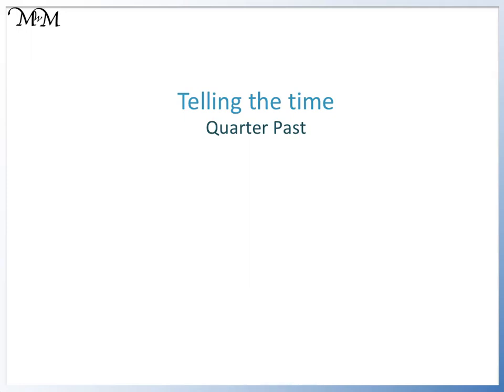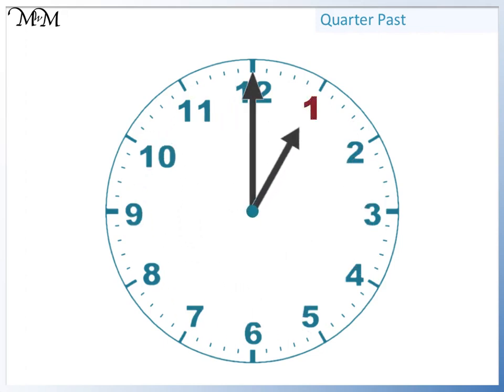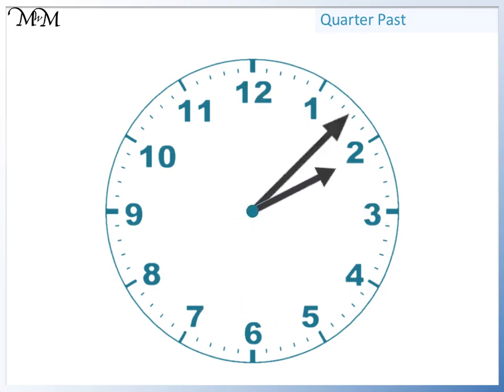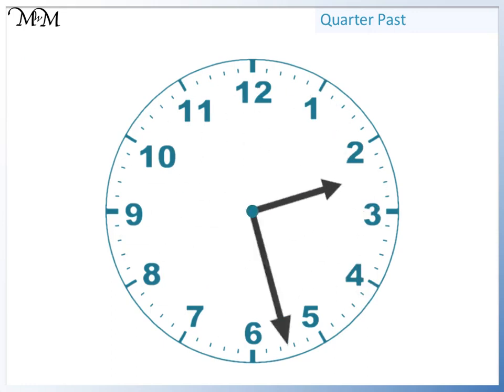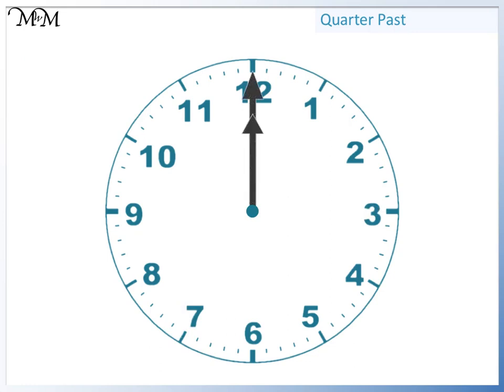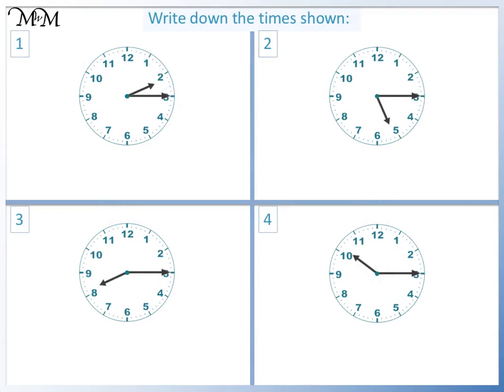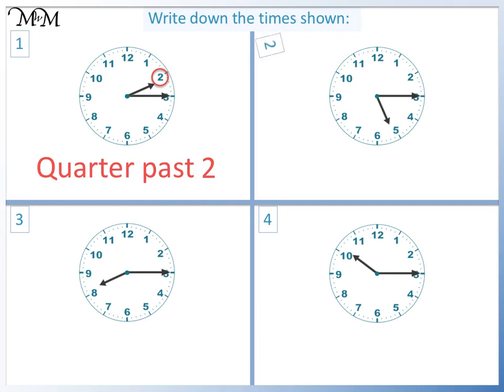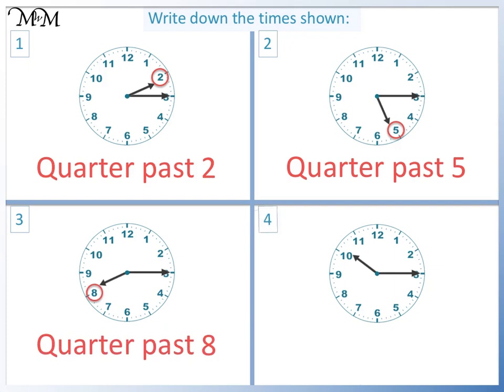Quarter Past the Hour on an Analogue Clock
In this lesson we introduce telling the time. We learn how to read quarter past the hour when telling the time on an analogue clock.